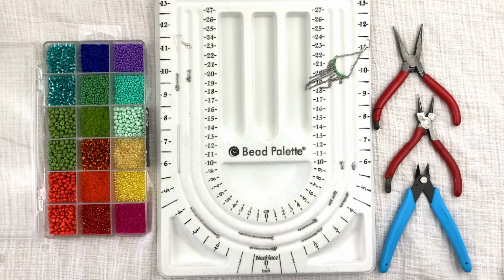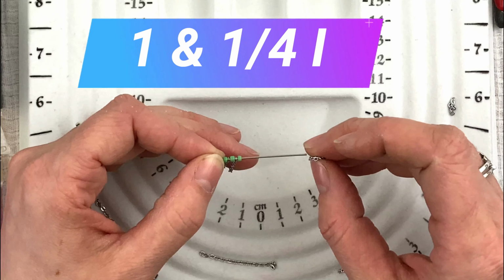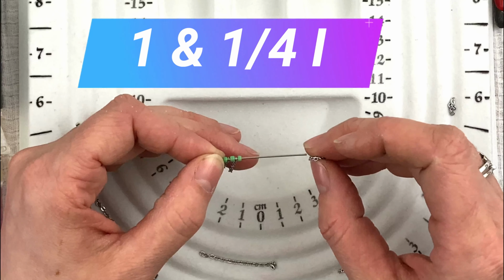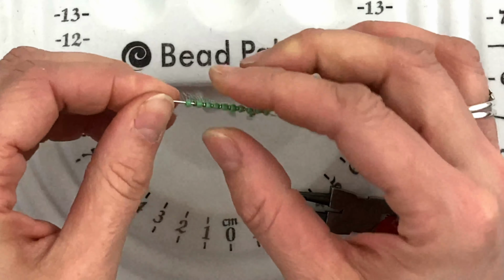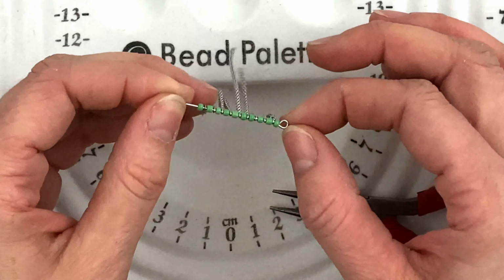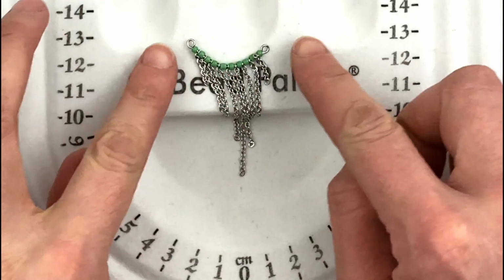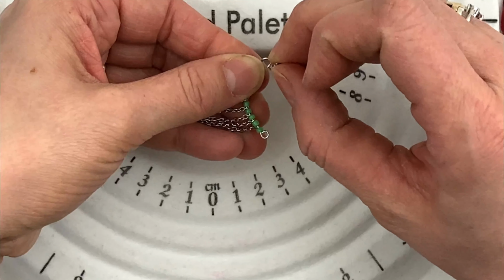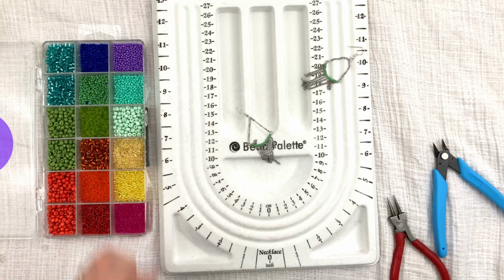The Secret to Making these Gorgeous Dangle Earrings - DIY Beaded Earrings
In this jewelry making video tutorial I teach you how to make this beaded chain earrings at home. These DIY dangle earrings are super cute and pretty easy. If you are just a beginner at making jewelry or you want to add another skill to your style of earrings then this how-to beaded dangle earring video is for you.

What you will need:
TOOLS
Cutter Tools
MATERIALS
Chain: Here is the link if you want to purchase the same chain I used in the video

4 - 1 inch Chain (To connect to Shepherds Hook)
4 - 3/4 inch Chain
4 - 1 inch Chain (That dangles)
4 - 1 & 1/4 Inch Chain
4 - 1 & 3/4 inch Chain
2 - 2 inch Chain
2 Head Pins
2 Shepherds Hooks
20 Seed Beads - If you want to use the same beads as me here is the link to purchase it

If you are a beginning jewelry maker or want to add to your collection I highly recommend this jewelry making kit:
Modda Deluxe Jewelry Making Kit

I wrote a book "One Yes" about my journey as a missionary for Jesus (Sailing on World War II ships, Giving distributing 3 million dollars worth of food to the poor). Here is the link to purchase the eBook verse: